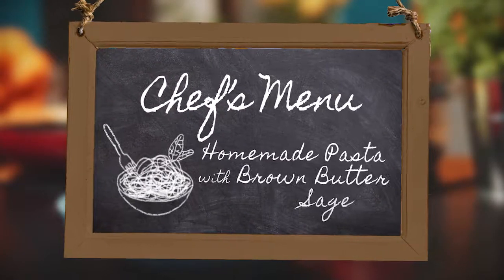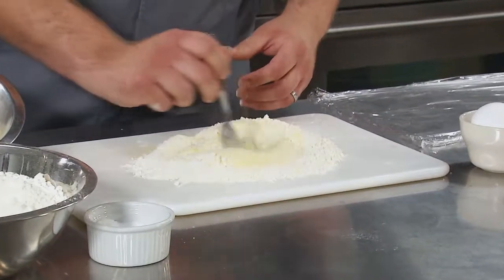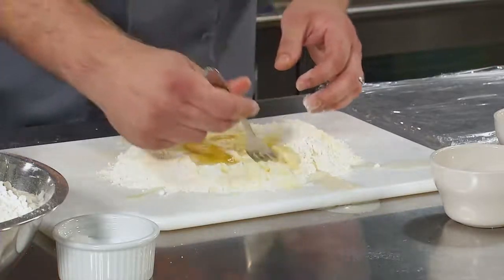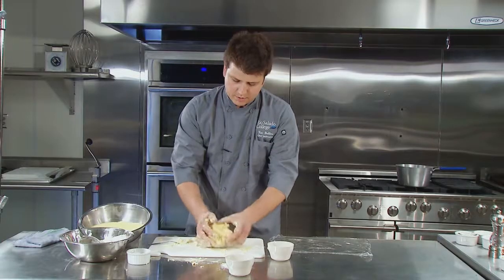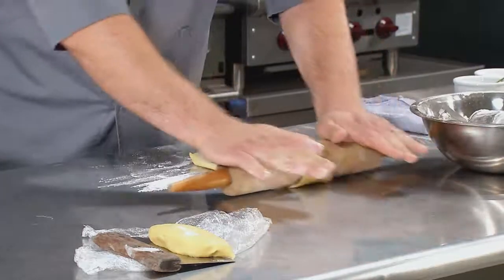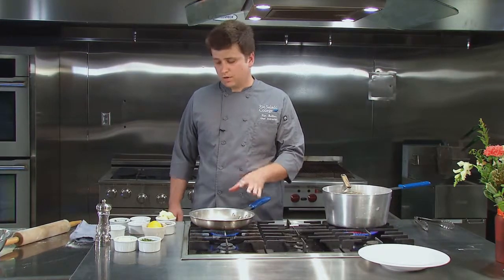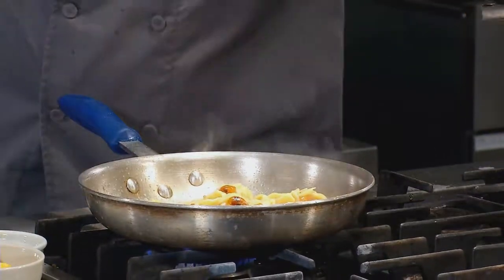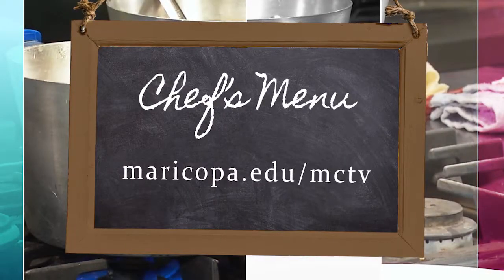Chef's Menu - Noodles with Butter Sage